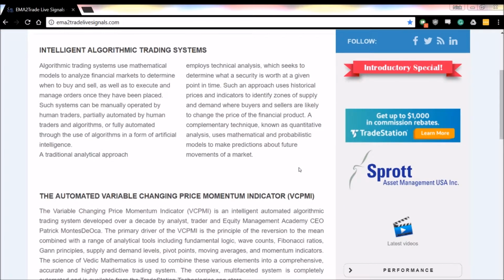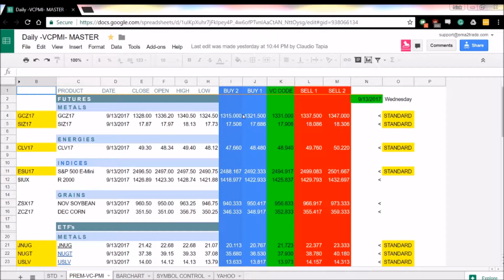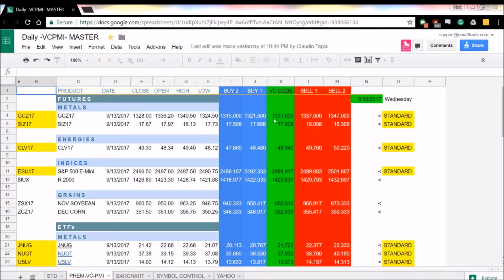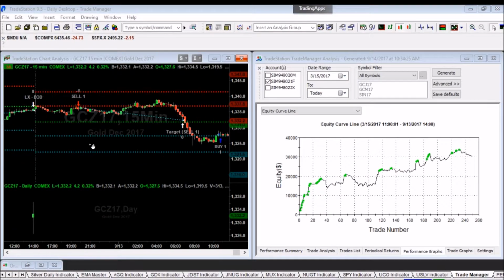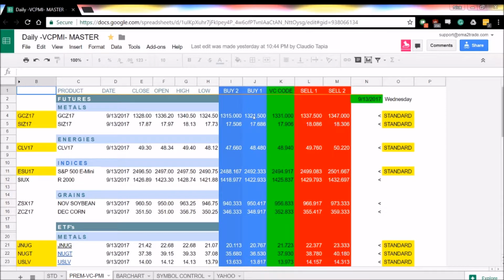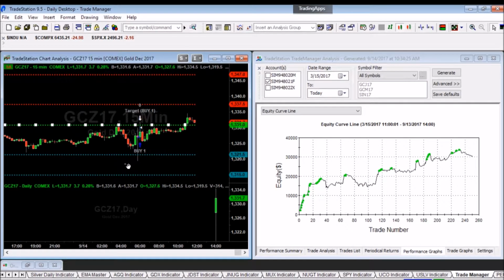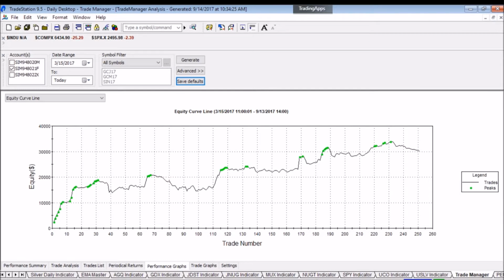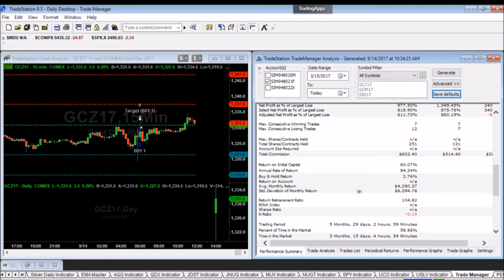How To trade The VC PMI Automated Gold Robot in TradeStation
INTELLIGENT ALGORITHMIC TRADING SYSTEMS

Algorithmic trading systems use mathematical models to analyze financial markets to determine when to buy and sell, as well as to execute and manage orders once they have been placed. Such systems can be manually operated by human traders, partially automated by human traders and algorithms, or fully automated through the use of algorithms in a form of artificial intelligence.
A traditional analytical approach employs technical analysis, which seeks to determine what a security is worth at a given point in time. Such an approach uses historical prices and indicators to identify zones of supply and demand where buyers and sellers are likely to change the price of the financial product. A complementary technique, known as quantitative analysis, uses mathematical and probabilistic models to make predictions about future movements of a market.

THE AUTOMATED VARIABLE CHANGING PRICE MOMENTUM INDICATOR (VCPMI)

The Variable Changing Price Momentum Indicator (VCPMI) is an intelligent automated algorithmic trading system developed over a decade by analyst, trader and Equity Management Academy CEO Patrick MontesDeOca. The primary driver of the VCPMI is the principle of the reversion to the mean combined with a range of analytical tools including fundamental logic, wave counts, Fibonacci ratios, Gann principles, supply and demand levels, pivot points, moving averages, and momentum indicators. The science of Vedic Mathematics is used to combine these various elements into a comprehensive, accurate and highly predictive trading system. The complex, multifaceted system is completely automated and is available from the TradeStation Technologies app store.